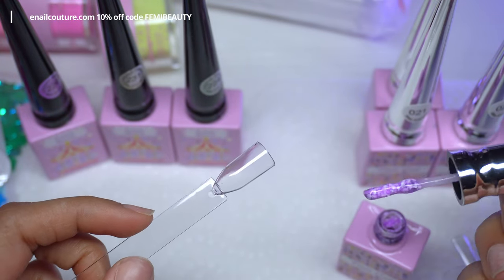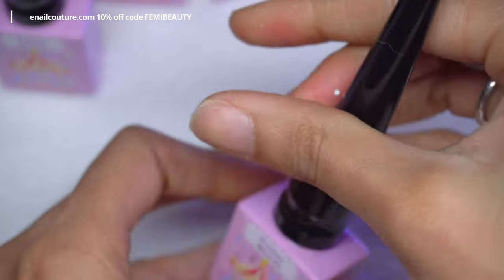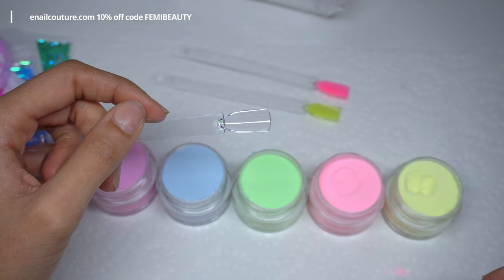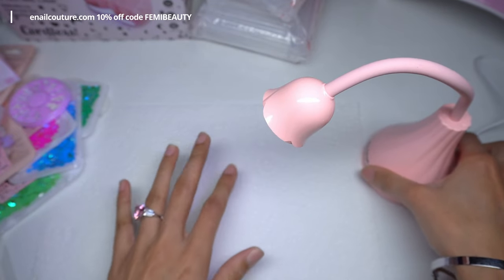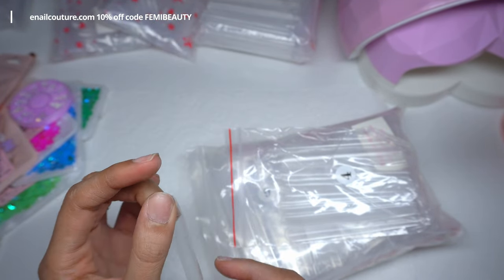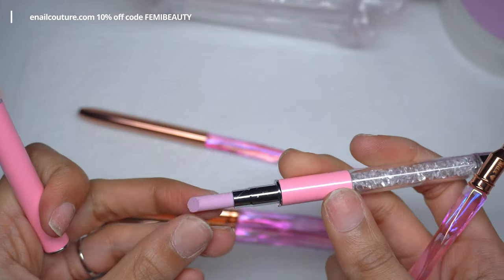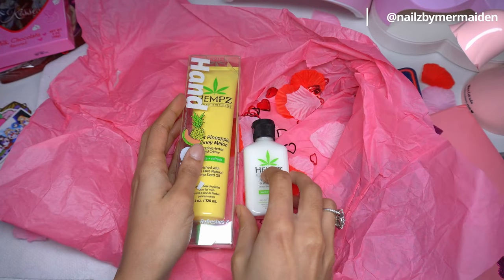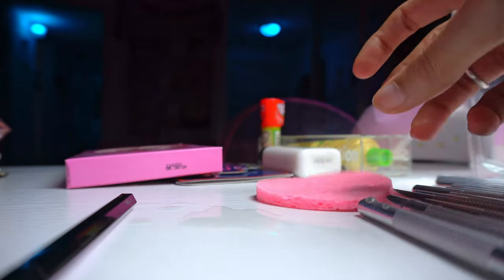HUGE Exclusive Nail Couture PR HAUL & More | UNBOX & SWATCH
🌸Follow my nail bestie Bethany on ig @nailzbymermaiden & on youtube @Nailzbymermaiden

🍡AMAZON LINKS🍡

🌷50 pc Heart Sponges

🌷60 pc Brow Razors

🌷15 pc Hobby Knife